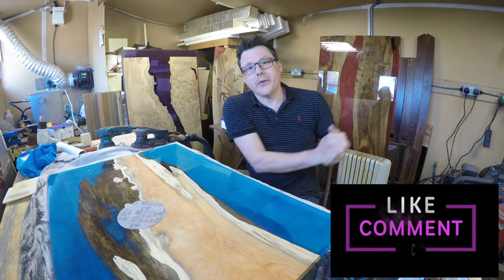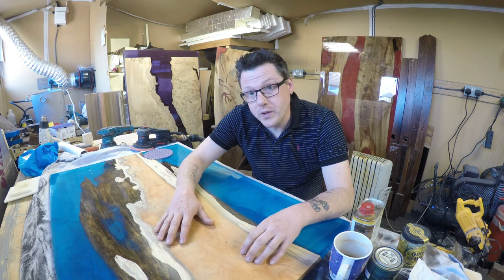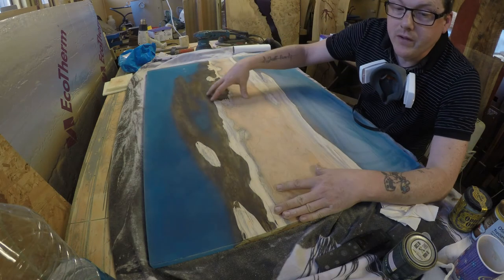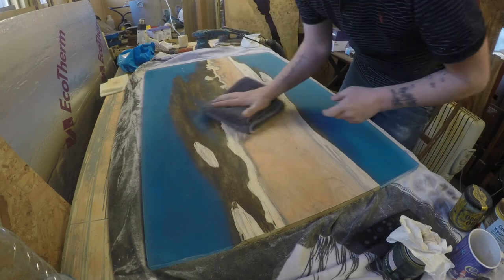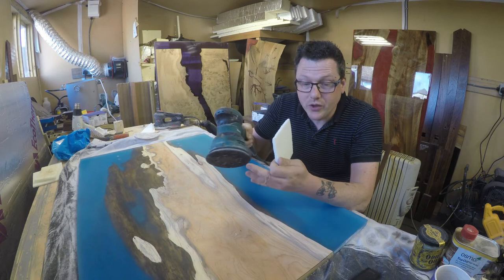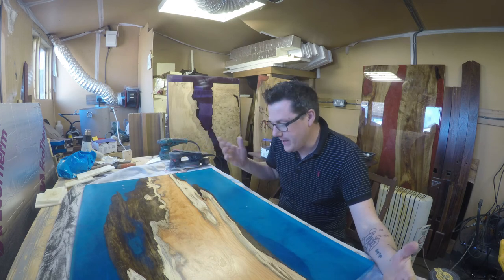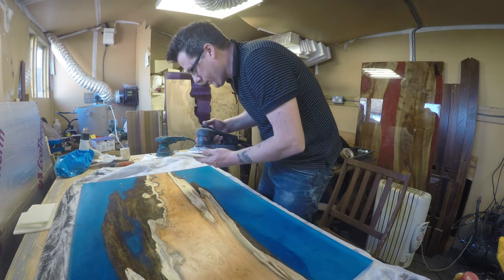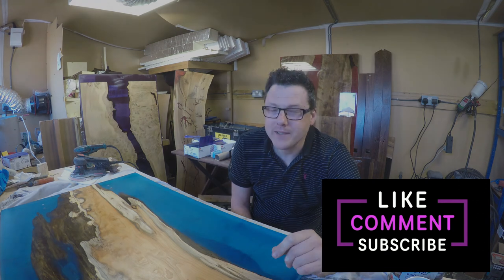The Best OSMO Finish - on wood and epoxy resin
Hi guys, this video explains how to get a really good finish using osmo oil on your wood and resin projects, this process can be used for any variation of osmo, odies or rubio.